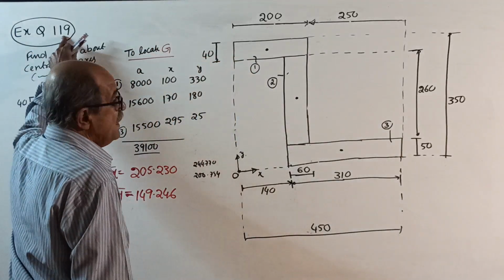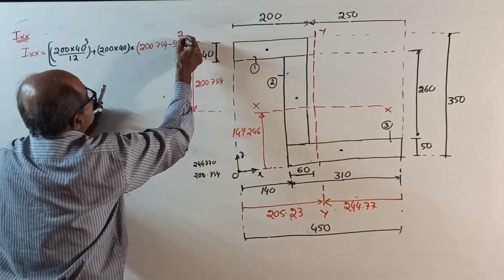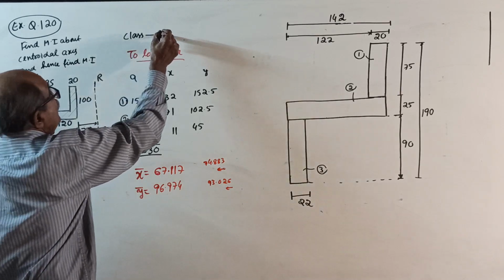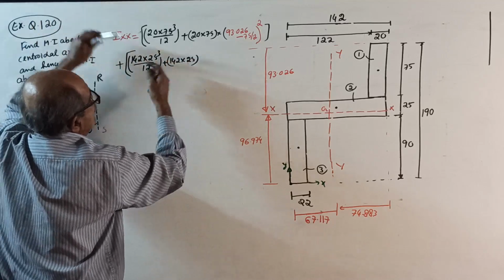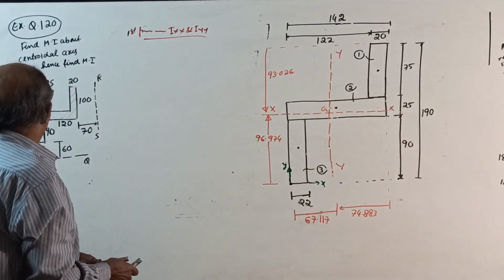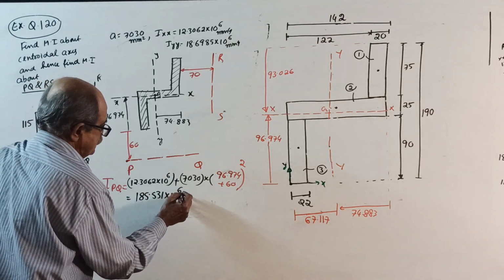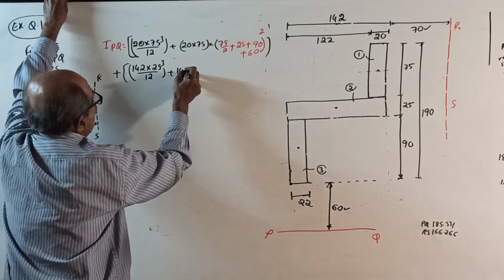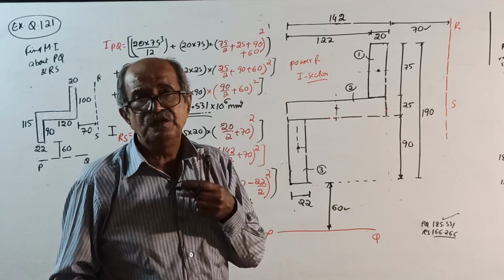Part:3/Lecture 103/ Ex Qs 119,120&121of series of exercise questions for M. I. calculations